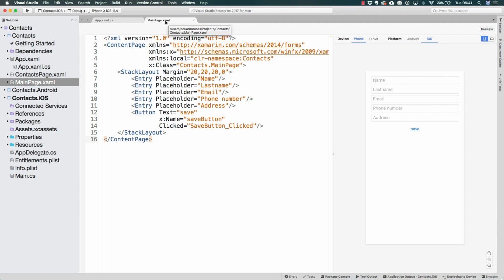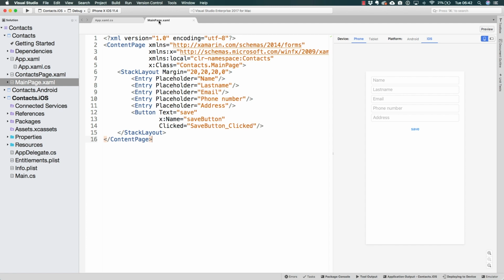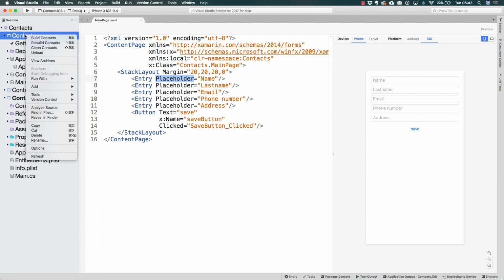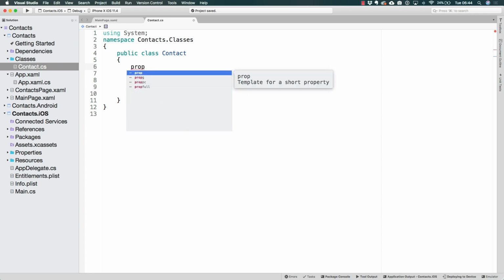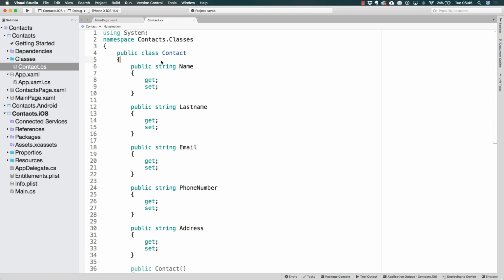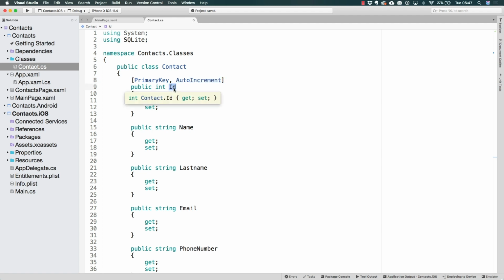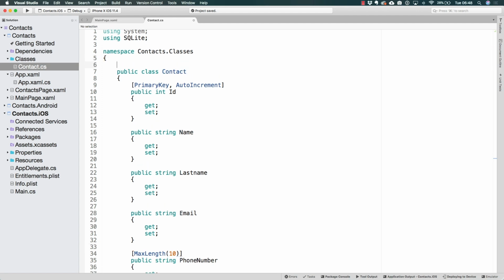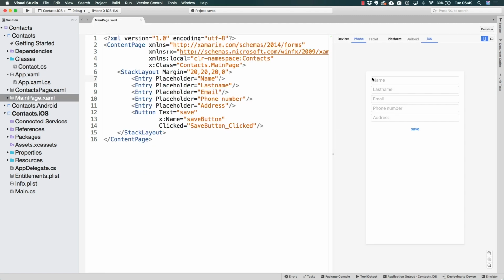The C# Class for the SQLite Table and its Columns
Take the free course here on YouTube to learn the basics of Xamarin.Forms development, and take that full course (for $9.99 down from 199.99) to get into de depths of the Xamarin ecosystem.

You will need a class for SQLite to create the Table correctly along with its columns